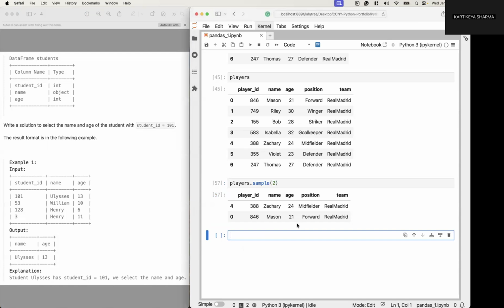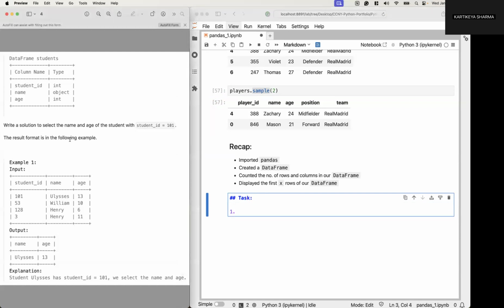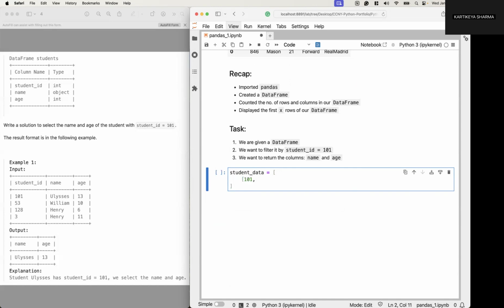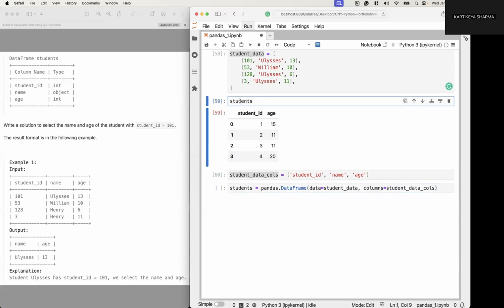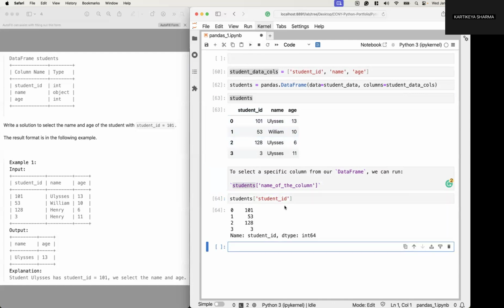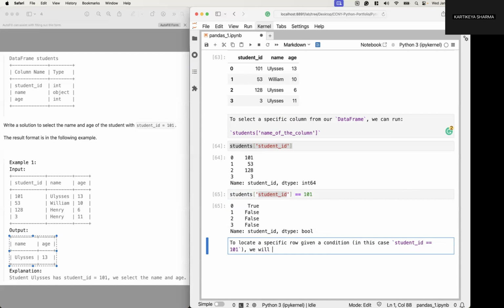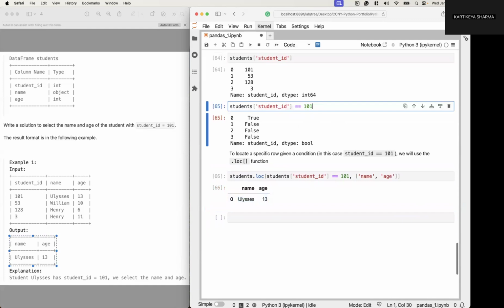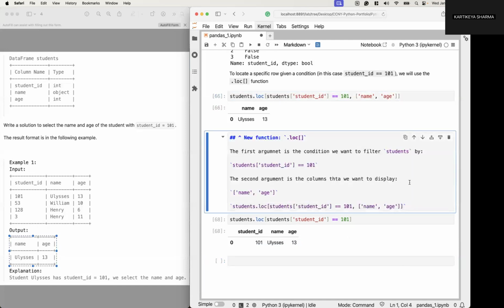How to Select Specific Data from a DataFrame | Pandas for Data Science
In this video, we demonstrate how to efficiently query datasets in data science. Whether you're working with large databases or analyzing structured data, you'll learn essential data manipulation techniques to filter and retrieve specific information from a Pandas DataFrame.